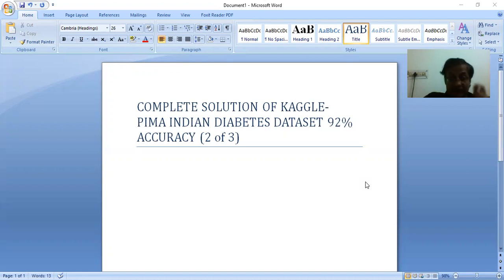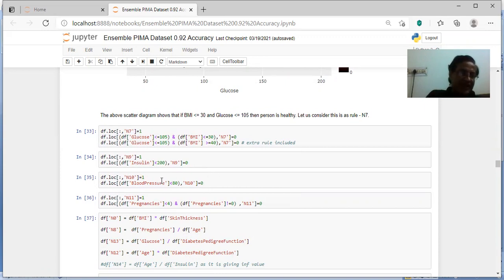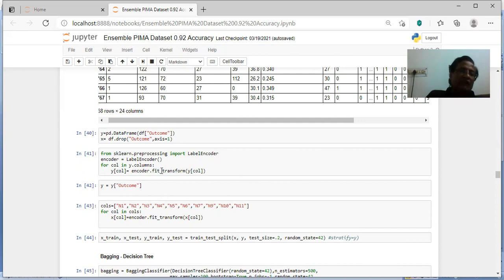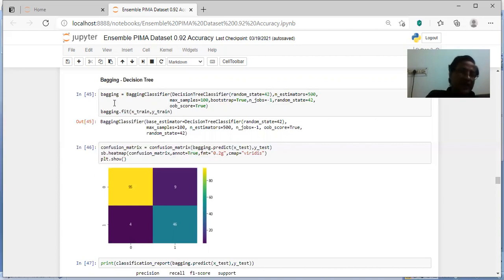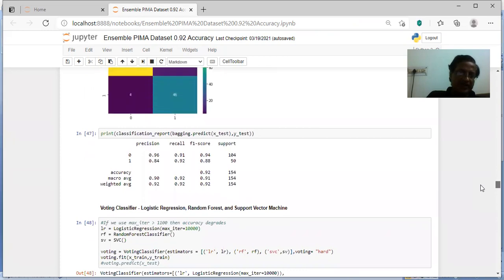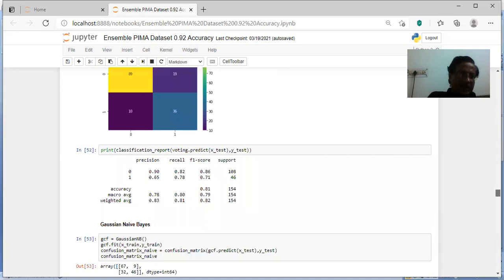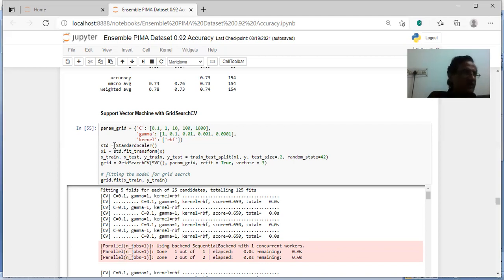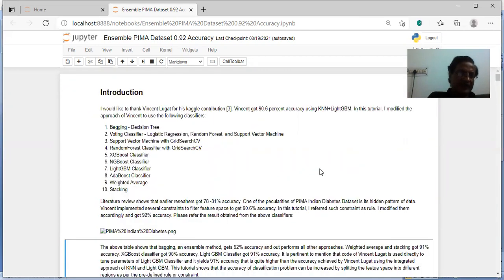COMPLETE SOLUTION OF KAGGLE- PIMA INDIAN DIABETES DATASET 92% ACCURACY (2 of 3)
If we use rule based approach (i.e. if-then) to split feature space then non-parametric methods will outperform all other methods. Decision Tree is a non-parametric method. Gradient Boosting Method (GBM) is also non-parametric method. GBM won't build the entire tree. Depth of tree is limited. GBM builds trees on residuals. GBM builds trees in sequence.  This is the basic difference between Decision Tree and GBM. Decision Tree is prone to overfitting. Bagging can address the overfitting.
This video shows how to use the following algorithms to classify diabetic and non-diabetic:
     1.Bagging - Decision Tree
     2.Voting Classifier - Logistic Regression, Random Forest, and Support Vector Machine
    3. Support Vector Machine with GridSearchCV
    4.RandomForest Classifier with GridSearchCV

Please watch the first part.